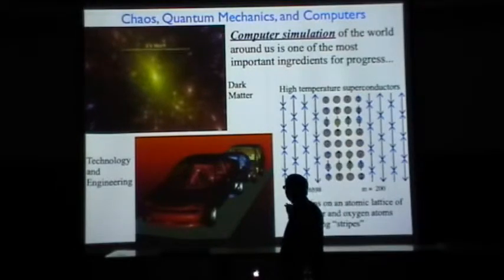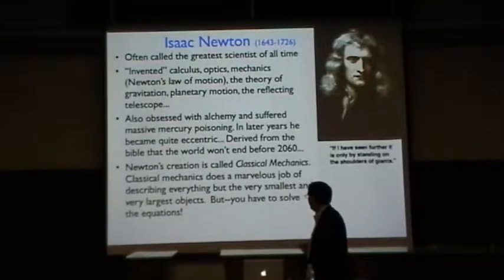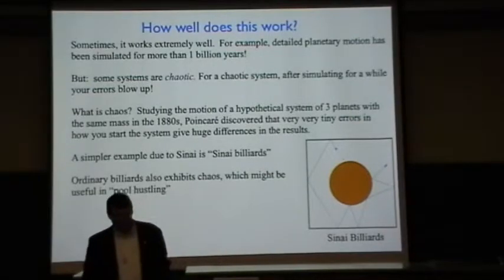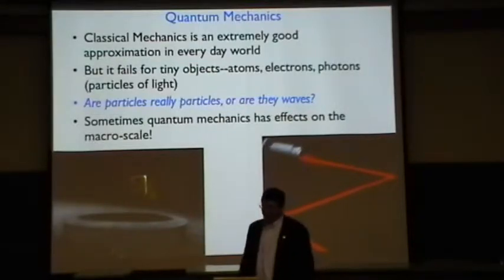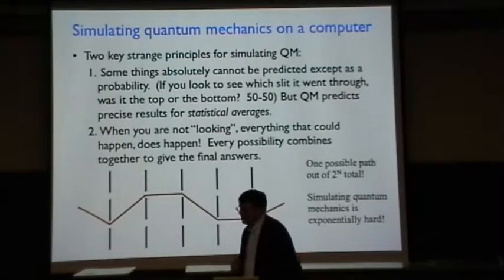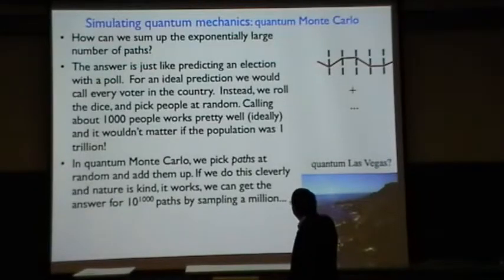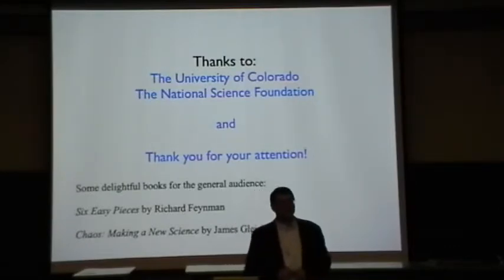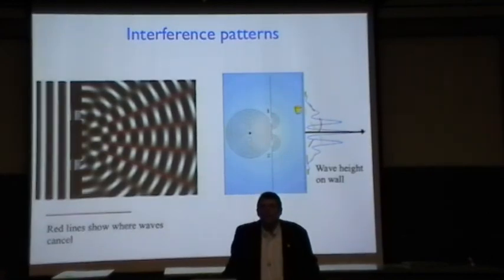Chaos, Quantum Mechanics and Computers - Steven White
This is the first public lecture of the Boulder Summer School 2010.  The lecturer is Professor Steven White from University of California, Irvine.